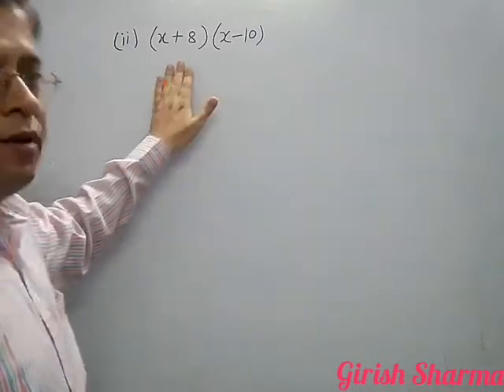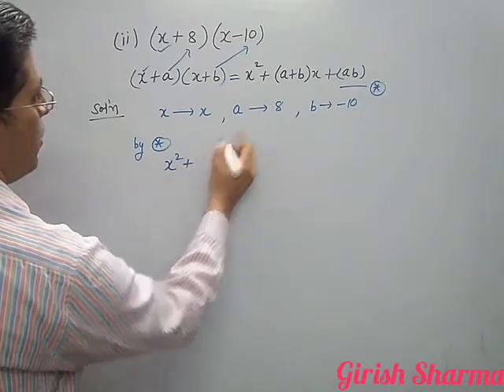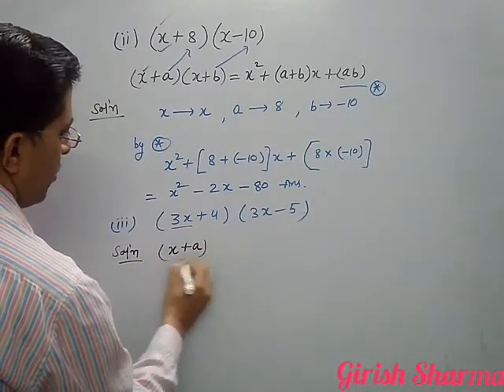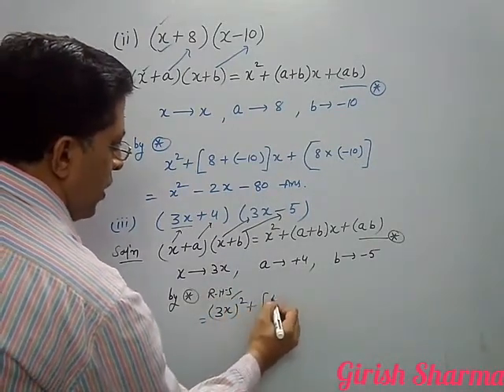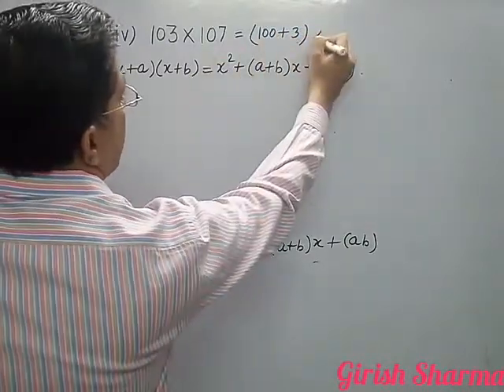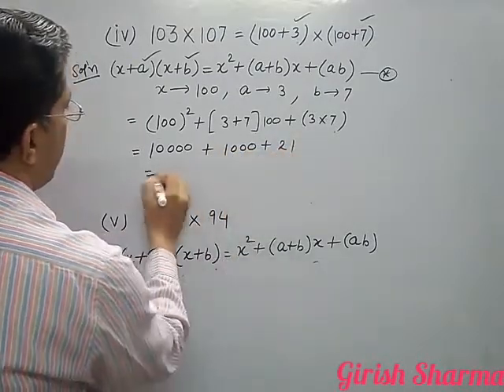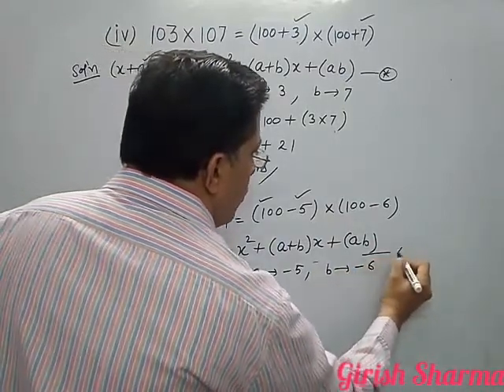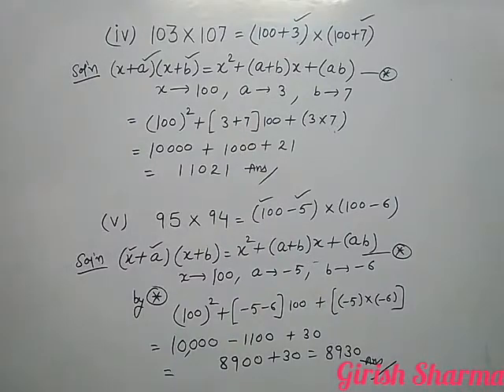Algebraic Identities (factorisation) based questions class 9 chapter 2 NCERT by Girish Sharma